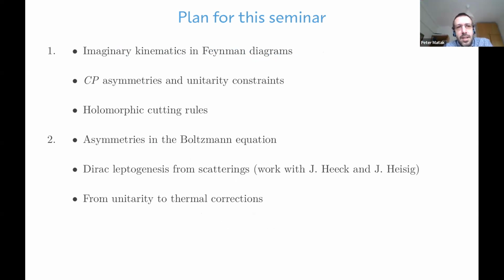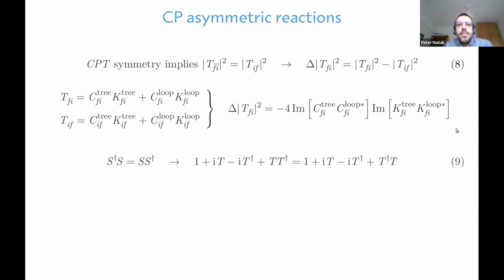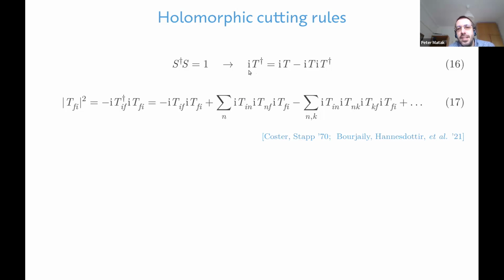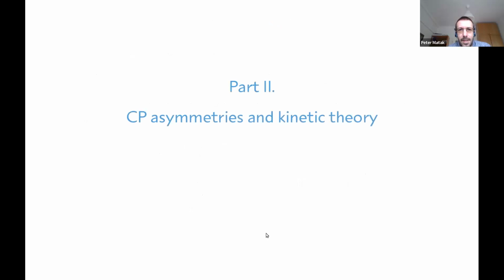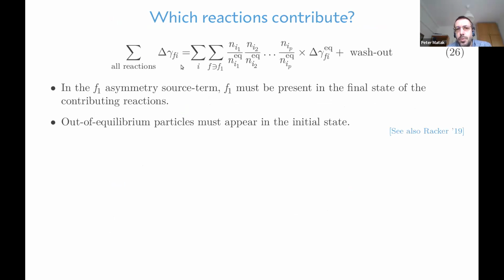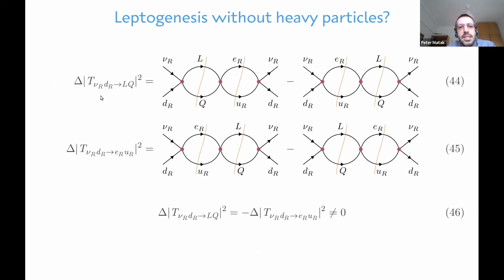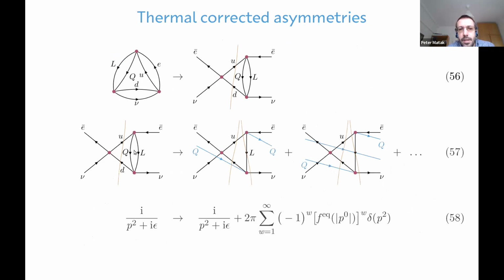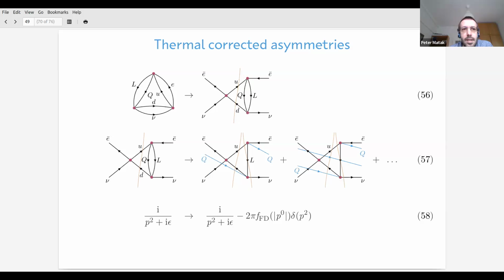Peter Matak (Comenius U): Cutting rules for early universe calculations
Sydney CPPC Seminar 20th June 2024

The presence of CP asymmetric reactions in the early universe is one of the conditions for generating baryon asymmetry. For them to occur, the Lagrangian of the theory must contain couplings with irreducible complex phases, while the kinematics of such processes contain an imaginary part. Still, even when both these conditions are met, the resulting asymmetry may vanish due to the CPT and unitarity constraints. In the first part of the seminar, we introduce the holomorphic cutting rules for tracking the asymmetry cancellations at the diagrammatic level. Then, we look more closely at the Boltzmann equation for particle densities in the expanding universe. We demonstrate that, surprisingly, thermal corrections can be represented by completing the collision term by all processes implied by on-shell cuts of the forward scattering diagrams drawn on a cylindrical surface.